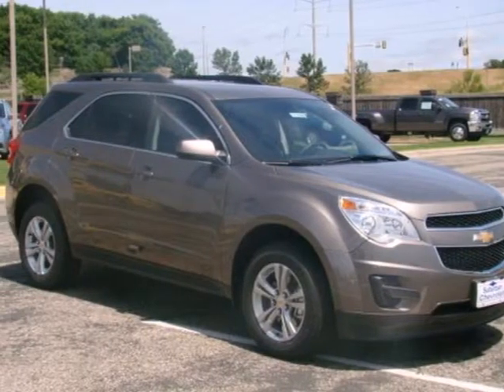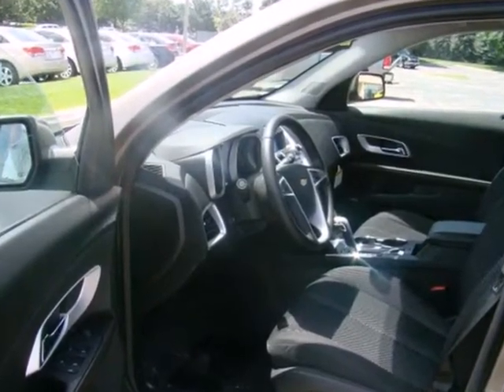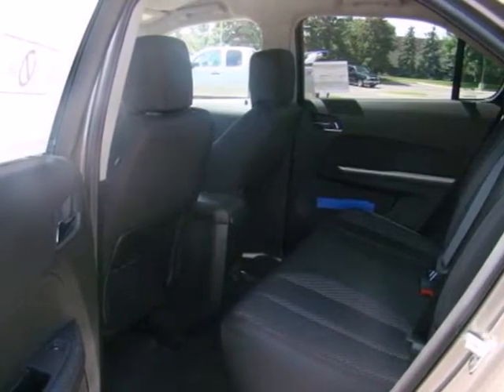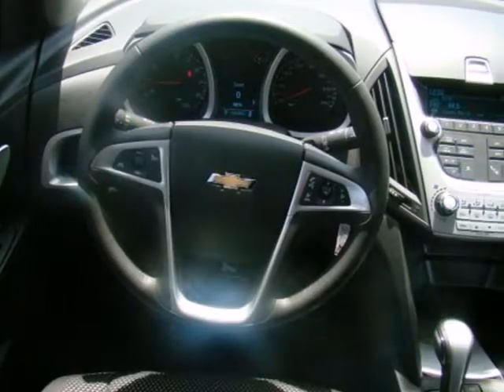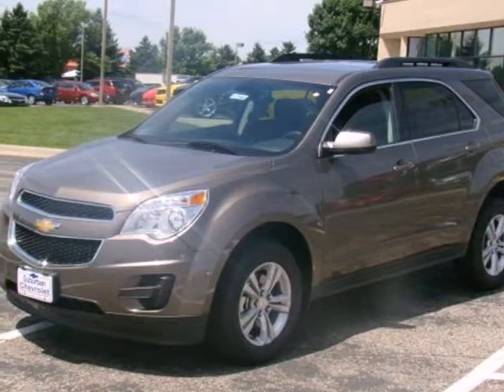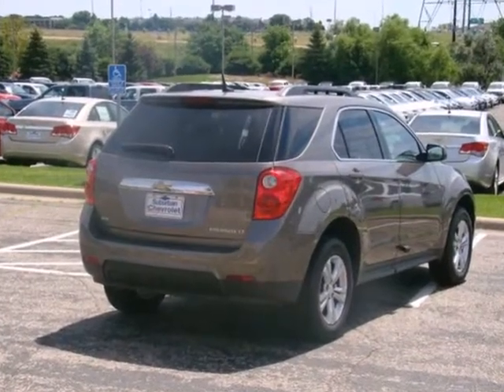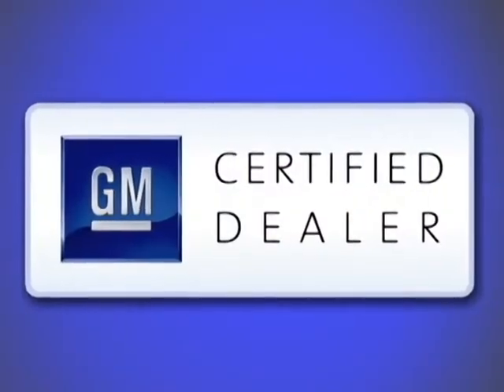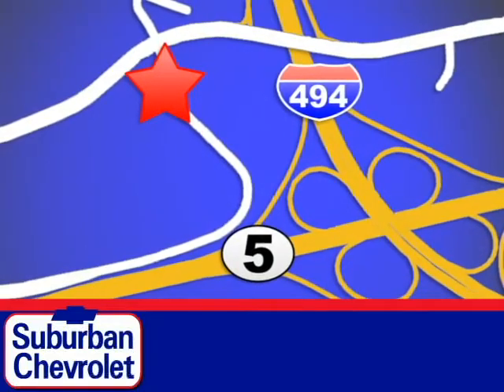2011 Chevrolet Equinox #112396 in Minneapolis St Paul, MN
Suburban Chevrolet
12475 Plaza Drive
Minneapolis St Paul MN, video